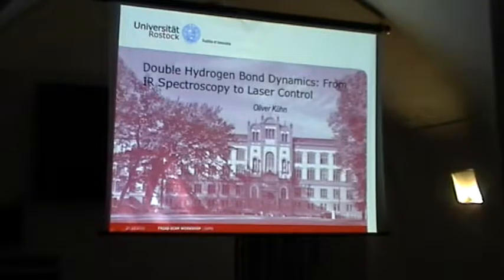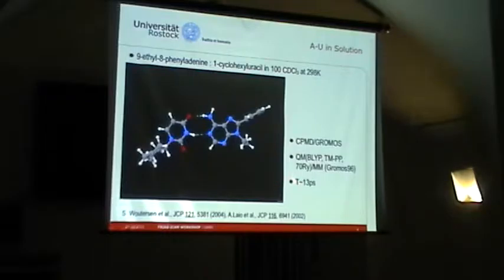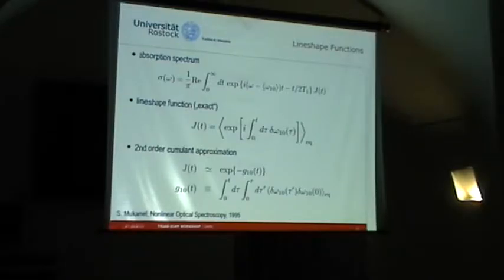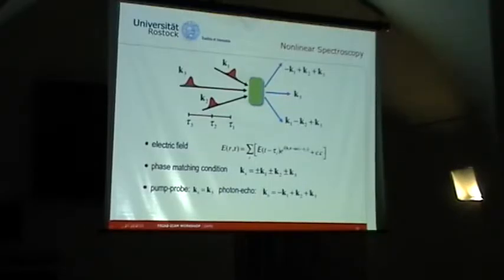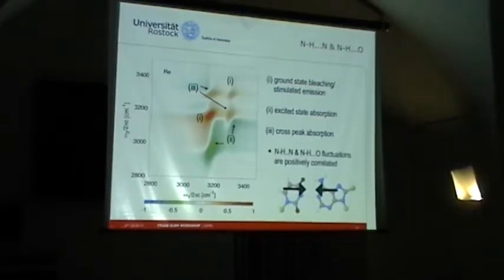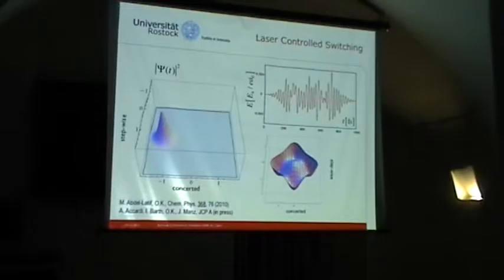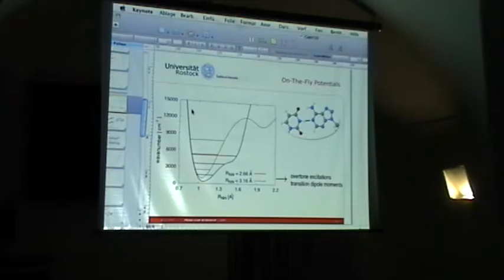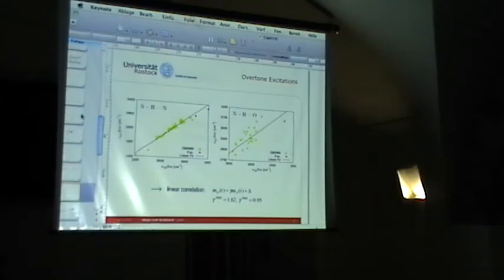Double Hydrogen Bond Dynamics: From IR Spectroscopy to Laser Control - Oliver K.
Oliver K. gives a lecture on double hydrogen bond dynamics at the Exploratory Workshop on Nontrivial Quantum Effects in Biomolecular Systems in Anacapri , Italy.